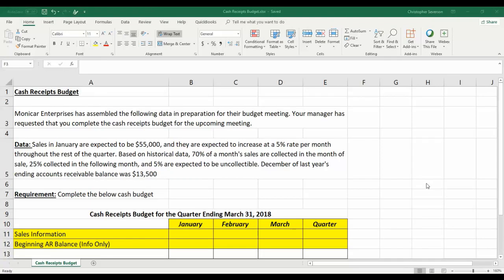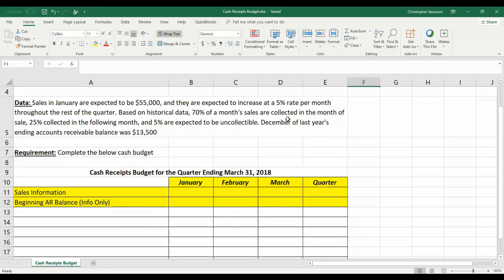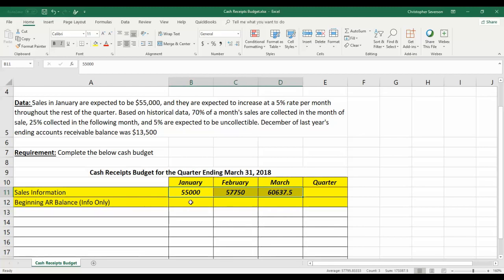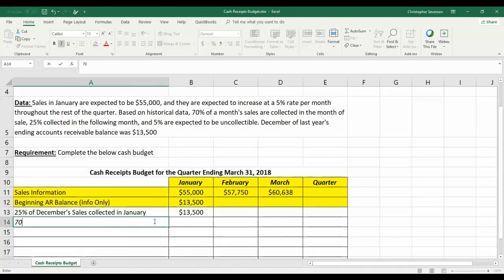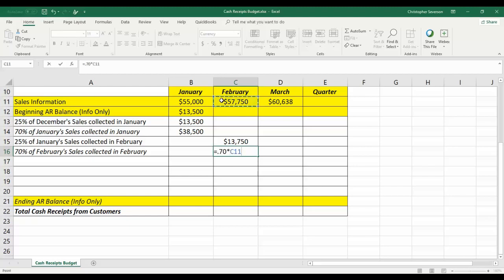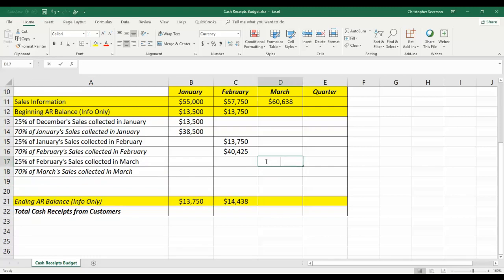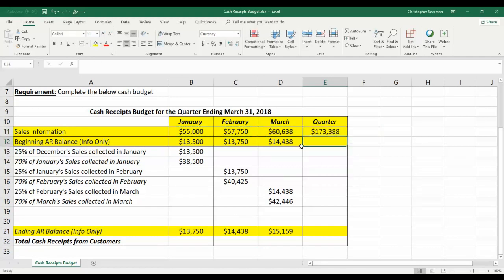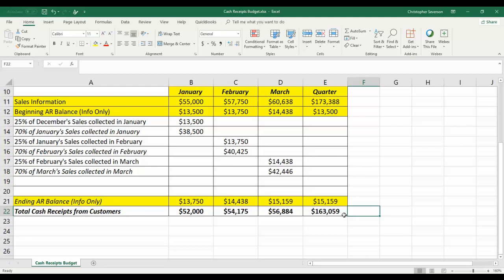Managerial Accounting - Practice Exercise for Cash Receipts Budget-Severson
This video discusses the topic of the cash receipts budget, including an example of a completed cash receipts budget in Excel.